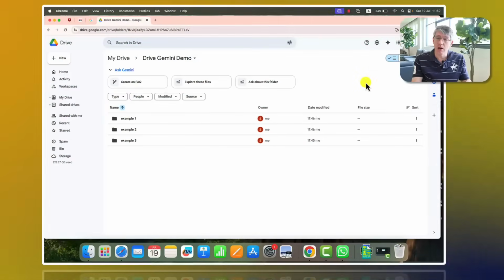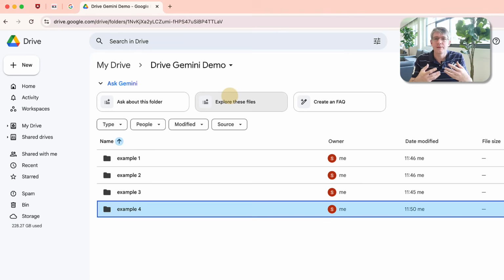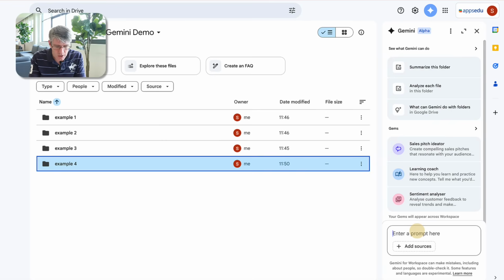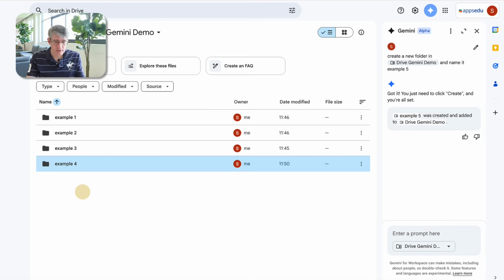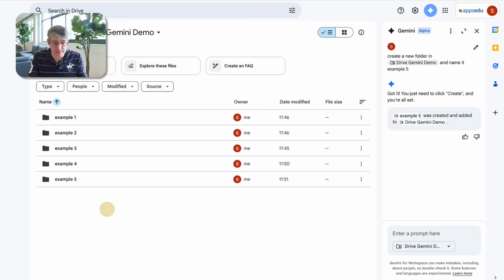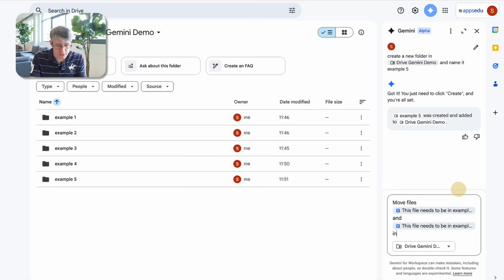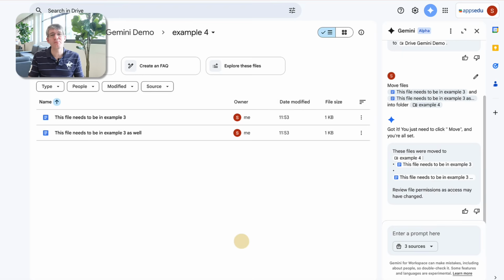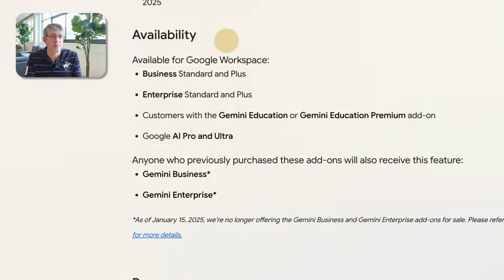Agentic AI in Drive? Gemini Can Now Organize Your Files!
Explore the newest Gemini + Google Drive integration. In this video, I demo how Gemini can create folders and move files using natural language, a first glimpse at a more agentic AI inside your Google ecosystem.

This early Alpha release of Gemini inside Drive shows how we’re moving toward more automated and intelligent file management. While still limited, it's an exciting indicator of what’s ahead!

Imagine: “Create a folder named ‘Lesson Plans’ inside ‘2025 Curriculum’ and move all PDFs from ‘Downloads’ into it.” That’s the direction we’re heading.

In this video you'll see:
How Gemini creates folders in Drive using natural language
How to move files with Gemini
Why this is a big step toward agentic AI
My thoughts on where this is going for educators and productivity pros